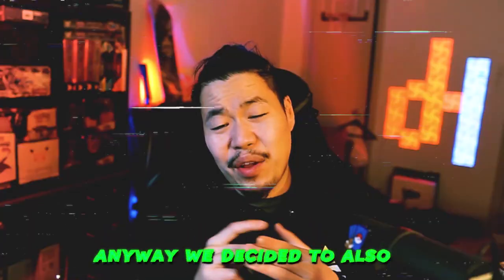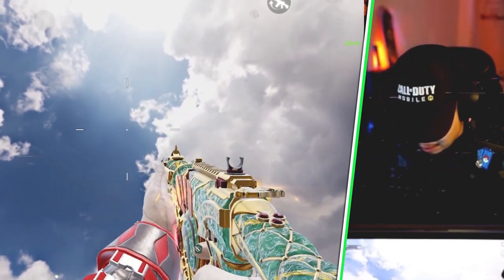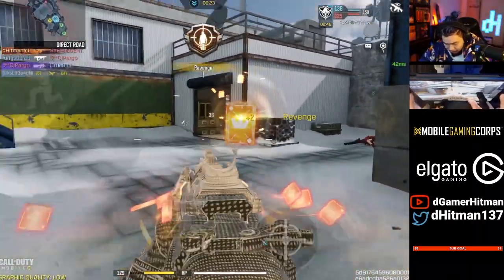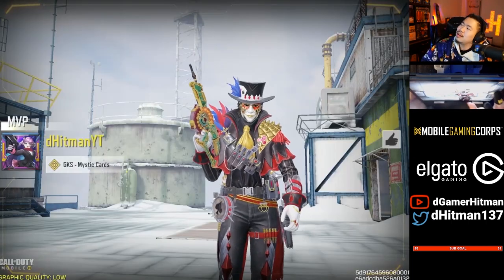You Will NEVER Find Anyone Luckier Than This!